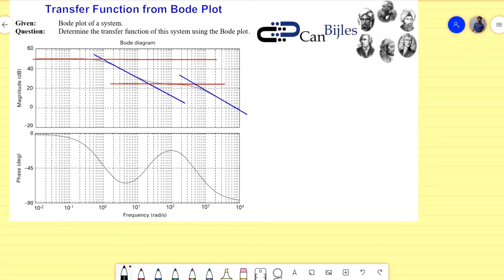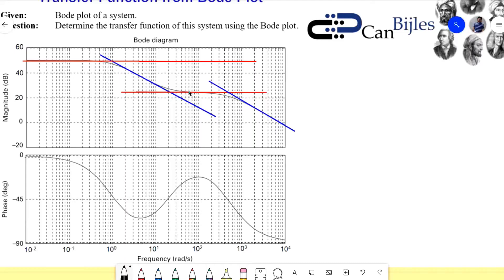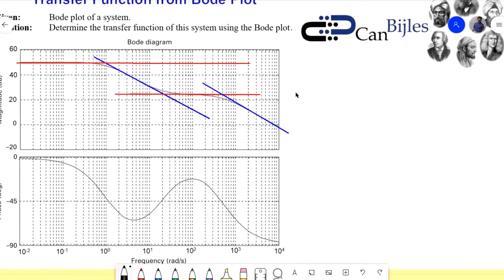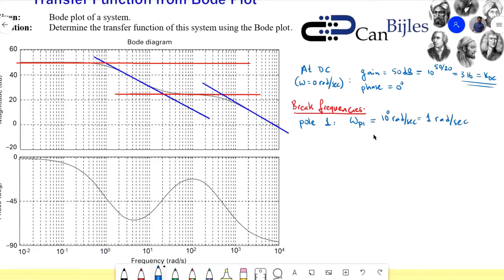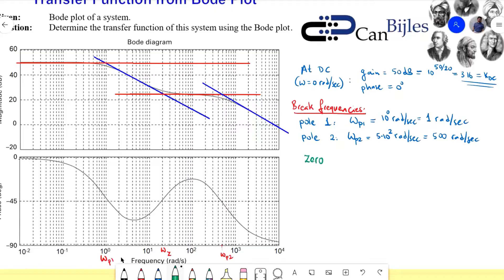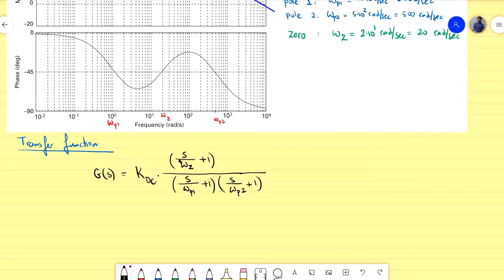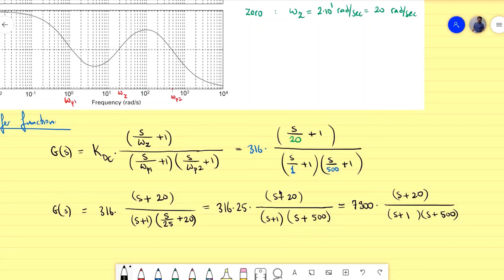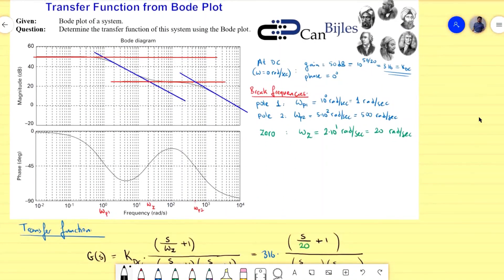Deriving the Transfer Function from Bode Plot 💡 Example 1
In this video, we will discuss how to determine the transfer function from a Bode plot. Deriving a mathematical model of a plant is very important. However, obtaining a model analytically may be quite difficult. Frequency response method can be used to determine the transfer function of a plant, or any other component of a system by simple frequency response measurements. If the amplitude ratio (gain) and phase shift have been measured at a sufficient number of frequencies within the frequency range of interest, they may be plotted on the Bode diagram. Then, the transfer function can be determined by asymptotic approximations. We discuss this method in this video.

This is example 1 of the series.